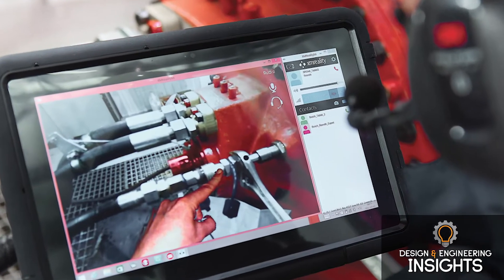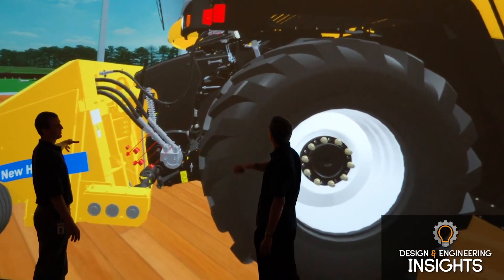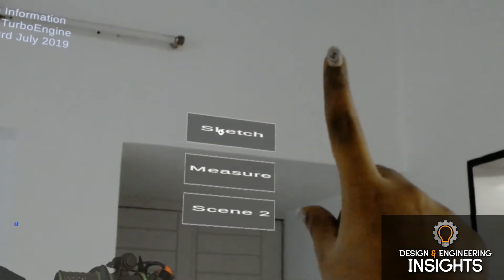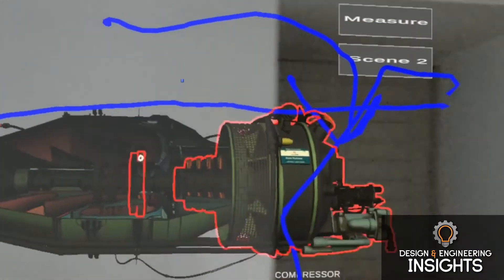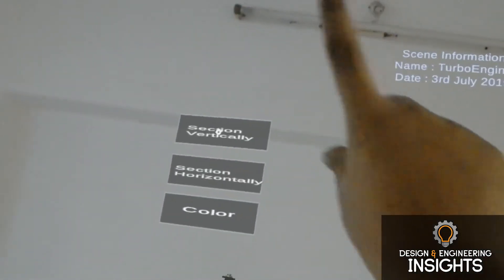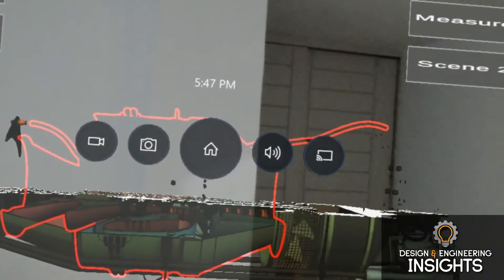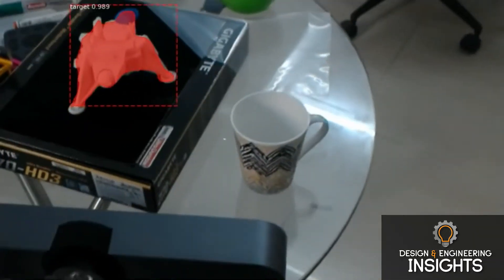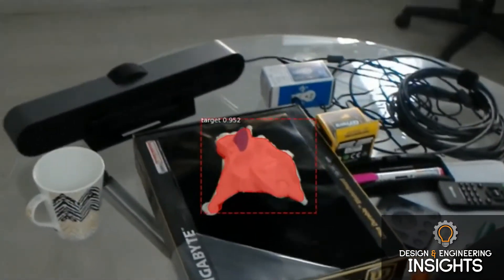Design & Engineering Insights: Grid Raster Sees Growth in Use of AR/VR to Reduce Development Time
Rishi Ranjan, CEO and Founder of Grid Raster Inc., and Dijam Panigrahi, co-founder of Grid Raster Inc., say the company has seen an increased use of augmented reality (AR) and virtual reality (VR) technologies in the past 18 months as the technologies have improved and become more useful in various applications.

With these technologies, engineers can more rapidly develop products or make last-minute changes. What once took days or weeks can now be designed and evaluated in hours.

These technologies can also benefit training of employees, helping overcome the skills gap in both engineering and manufacturing environments. AR and VR technology can help speed up the learning process for newer employees and bring them to a skills level that might otherwise take years to achieve.